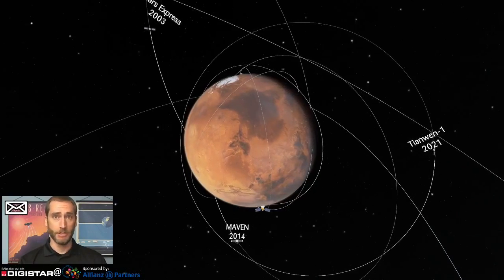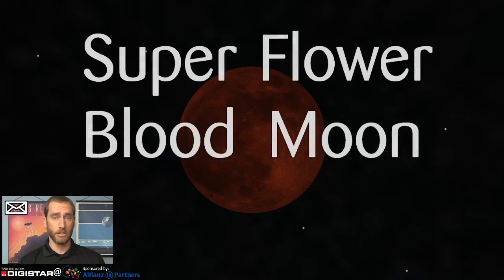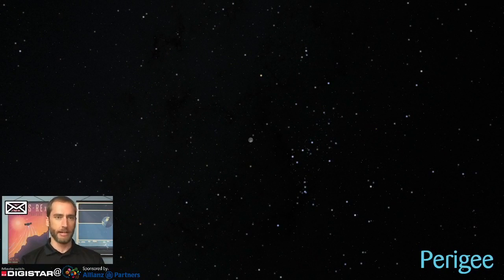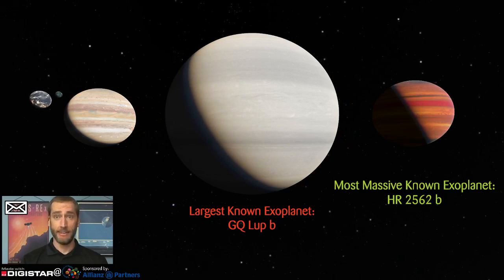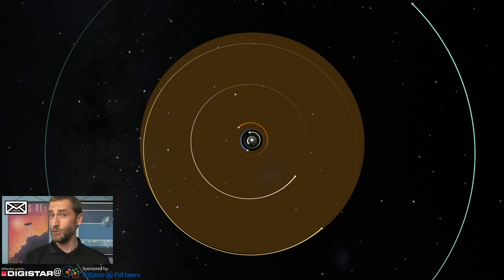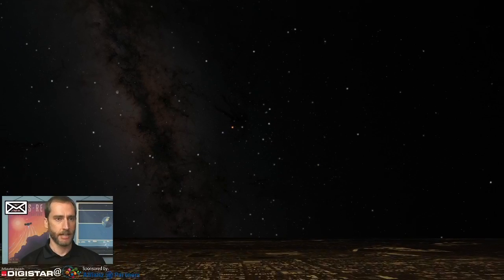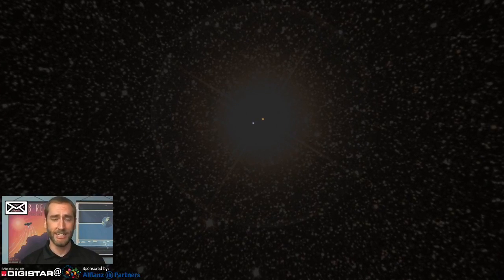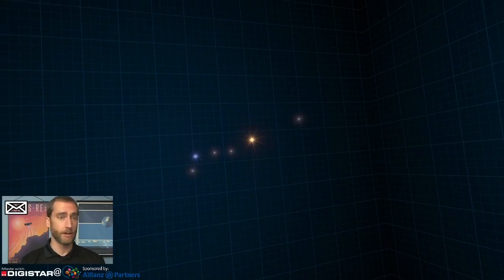Live Astronomy Show - May 28, 2021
You're the *star* of this show! Before our live astronomy show goes on hiatus for the summer, our astronomer wants to be sure he answers any and all your space-related questions. He pulled questions he's been asked in past live performances and answers them in his usual quirky way.

A big shout out to Allianz Partners for supporting this virtual series.

This was originally broadcast on Facebook on May 28, 2021.